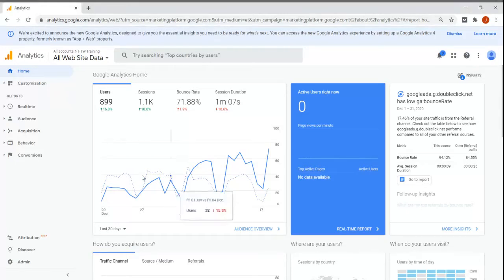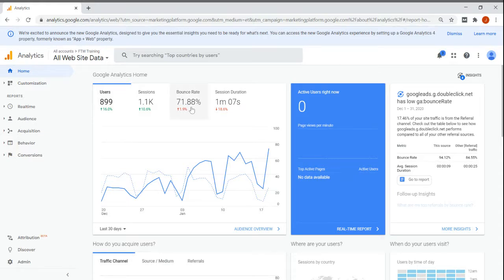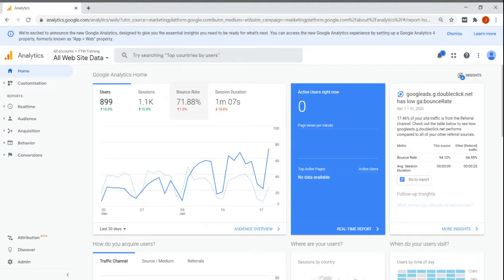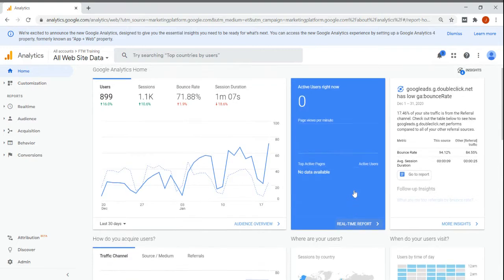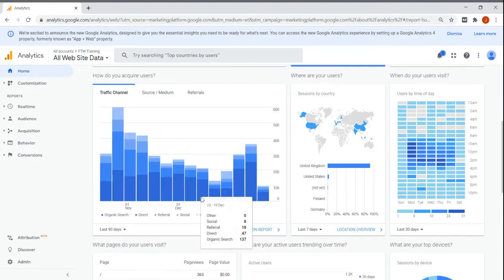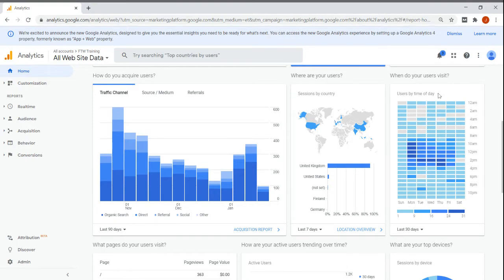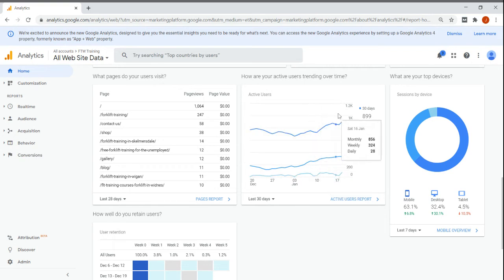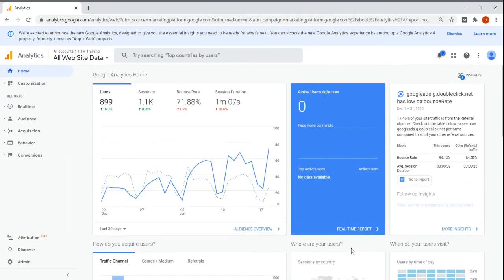Google Analytics Explained - Understanding the Initial Dashboard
In this video we look at what the initial dashboard looks like within Google Analytics.

If you are new to Google Analytics, or just don't log in very often then this video is well worth just over 10 minutes of your time.

Gaining a clear understanding of Google Analytics will inform you which advertising, marketing, SEO tactics are having the most results. Knowing this is powerful stuff, it will allow you to drill down on the areas you are having the most success with and ultimately win more traffic and therefore get more leads/earn more money!

Knowing what isn't working is also extremely useful information to have. By knowing that a certain marketing/advertising activity ISN'T working, it allows you to look at how this can be altered for improvements. By gaining a strong understanding of Google Analytics you will be in the best place to evaluate what activities are working, how to improve them, finding out who your best customers are, then look at how you can get more of them.

This is Part 1 of a 7 part course that is available from searchonlinemarketing.com and Udemy.com